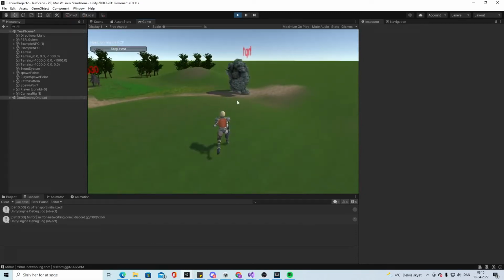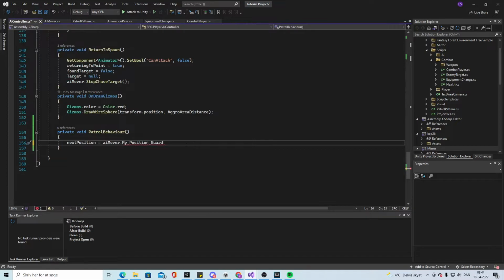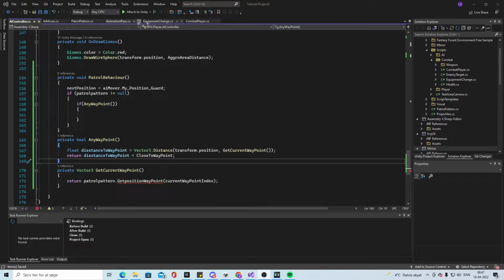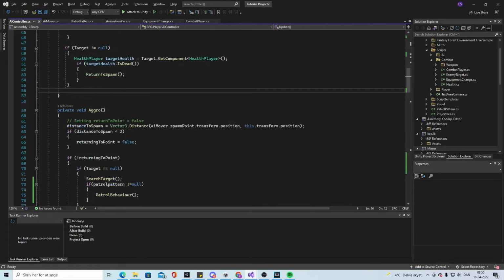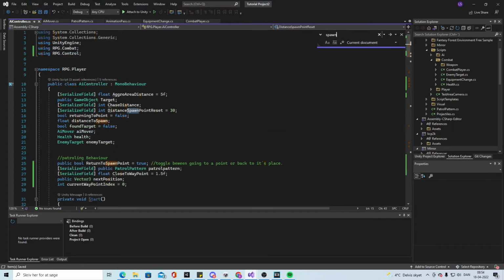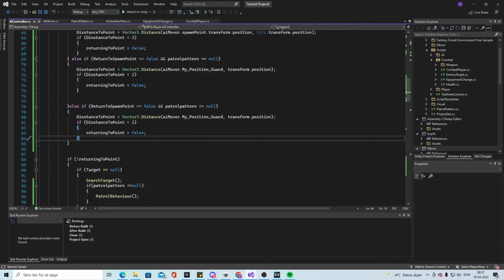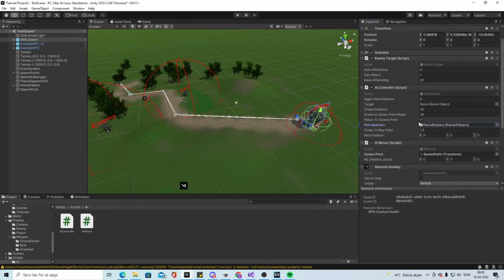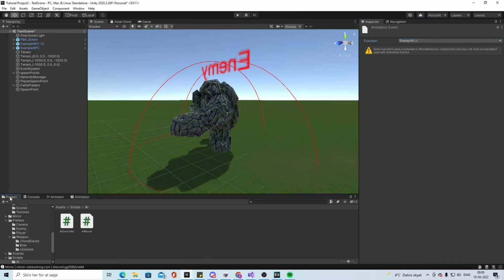Unity Multiplayer RPG series part 34 - Finish patrolling system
In this part we are putting the final touch on patrolling system.
Sorry for the confusing in this video. The code was messy.